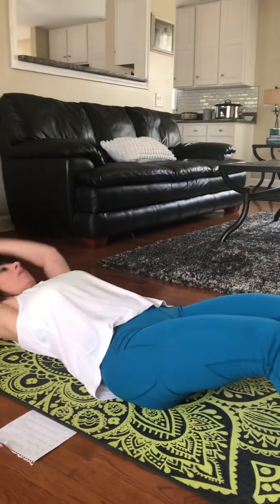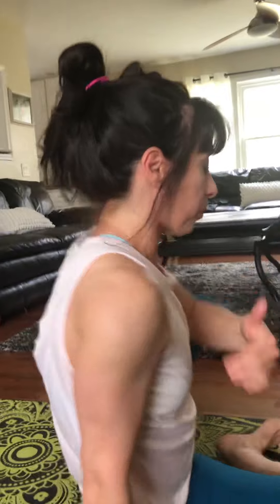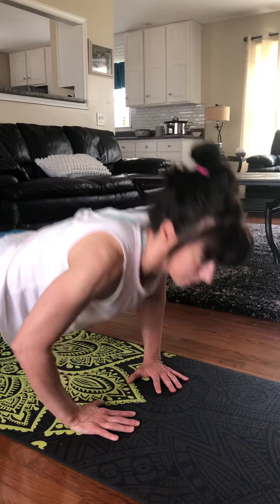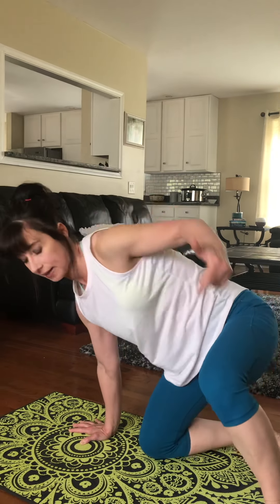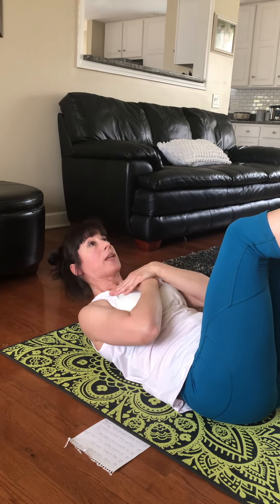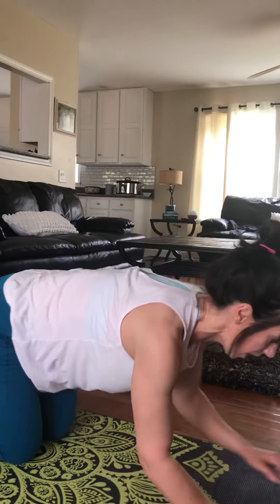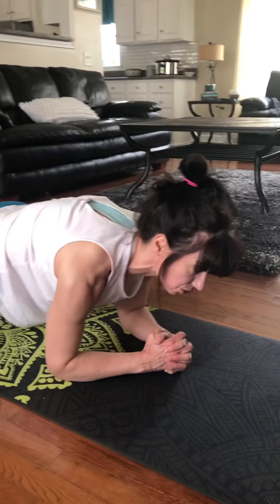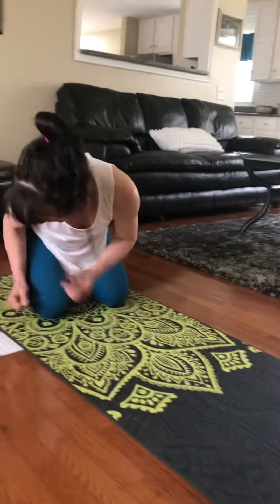Slow-Controlled-Static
V-up, Sally up/downs, Side plank, Sit up, Sally hold squat, Plank hip dip. Focus isometric